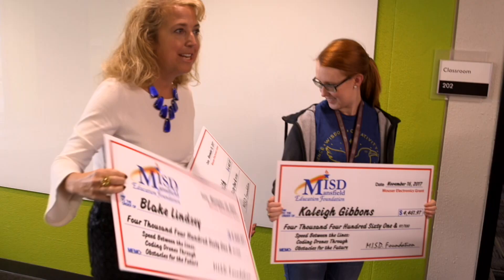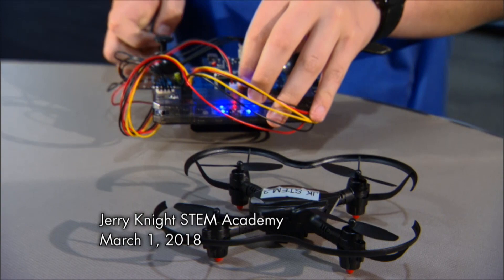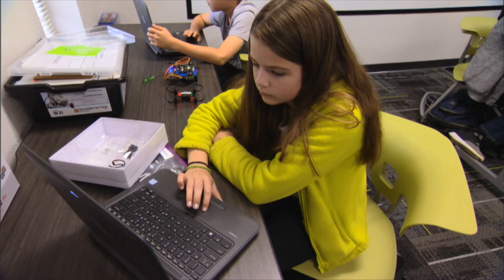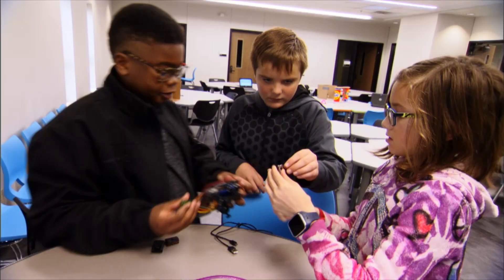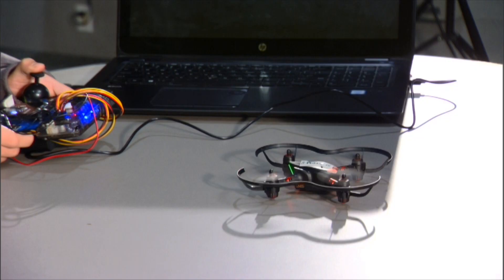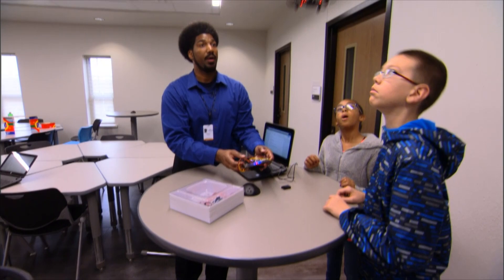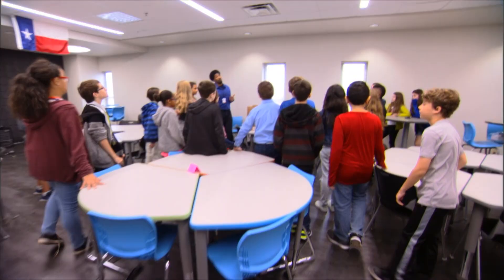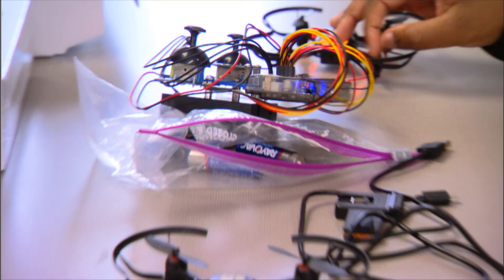Grants in Action | Jerry Knight STEM Academy MOUSER Co-Drones Grant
MOUSER ELECTRONICS GRANT (In-Action) 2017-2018 Academic School Year

The Jerry Knight STEM Academy receives $4,461.97grant for...Speed Between the Lines: Coding Drones through Obstacles for the FutureTeachers Greg Conely, Laura Thomason, Blake Lindsey, Kaleigh Gibbons &Jeremy Beckwithreceiveda grant for $4,461.97.  Grant funds will be used to purchase3 sets of “CoDrones”.  These drones will assist students in exploring STEM concepts at a foundational level while challenging them to engage in critical thinking, creativity, and collaboration simultaneously.  As students work as an entire class on building their easy-to-assemble remotes from scratch, they develop a stronger conceptual understanding of how electronic circuitry, coding, programming, and mechanical systems relate interdependently within a product.